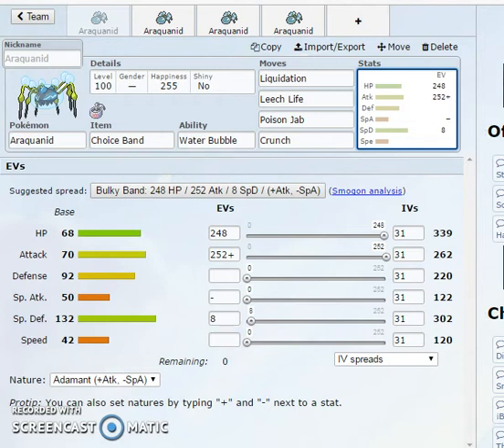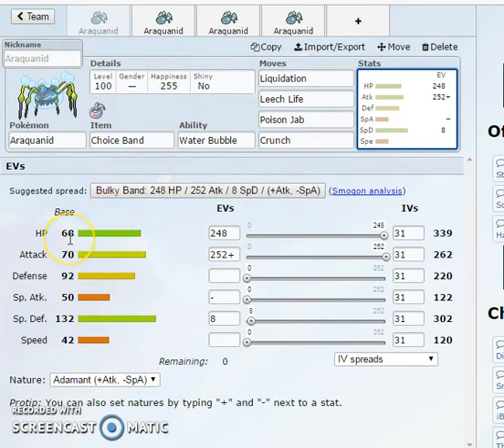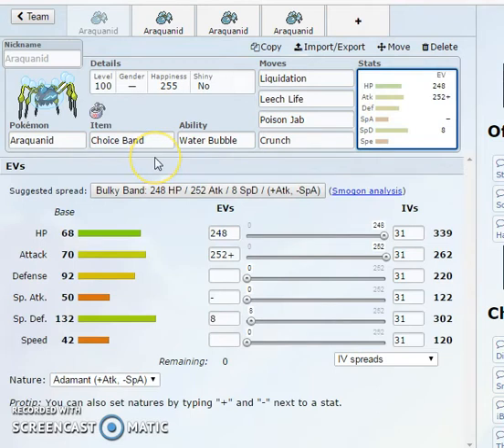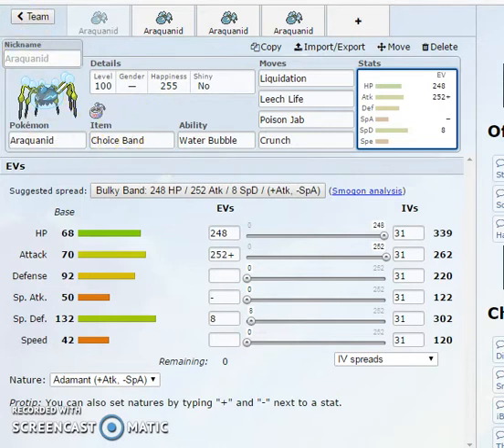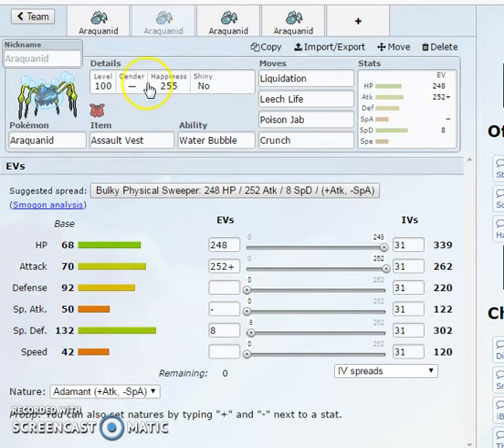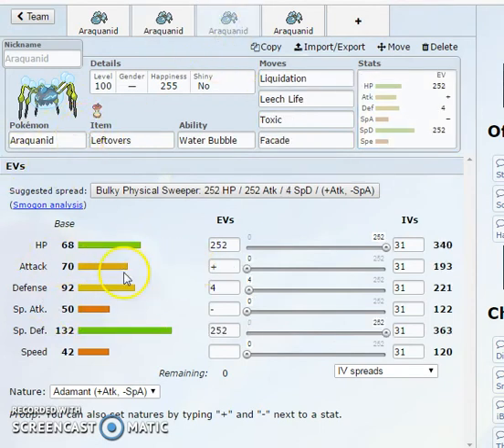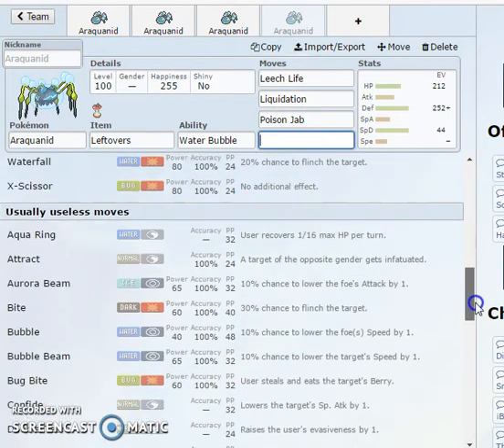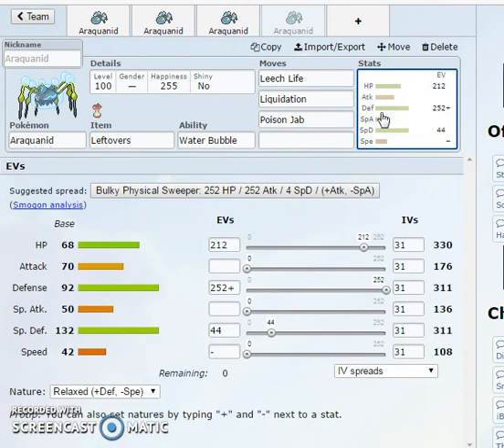ARAQUANID MOVESET GUIDE! Pokemon Sun And Moon Strategy Guide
What is up guys back with a new series for pokemon sun and moon where i go over movesets for every new pokemon! Be sure to put any other movesets you guys come up with in the commments below!